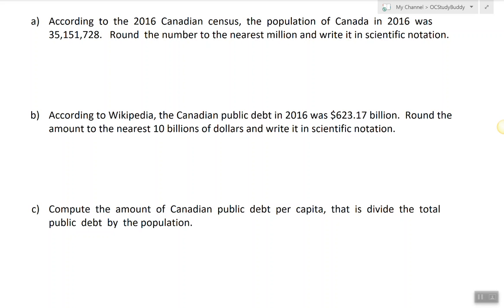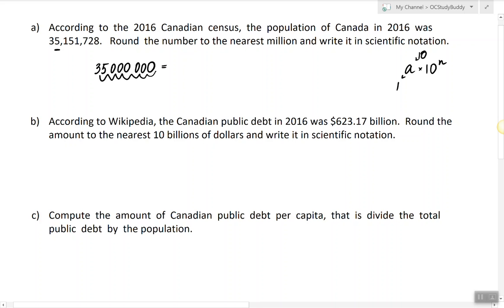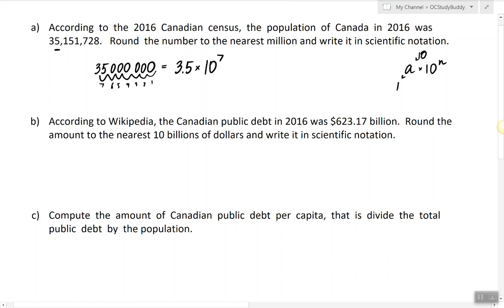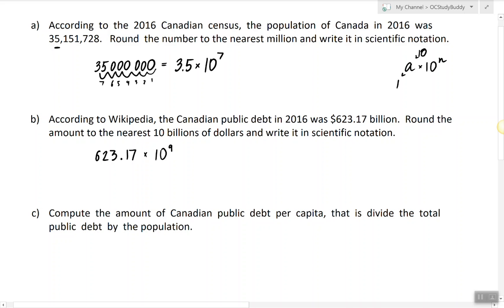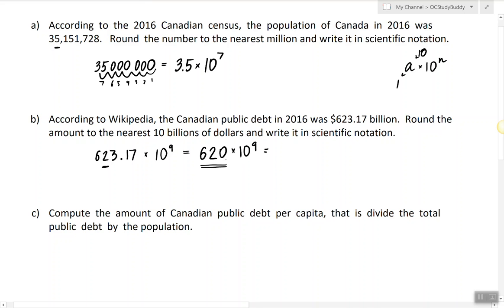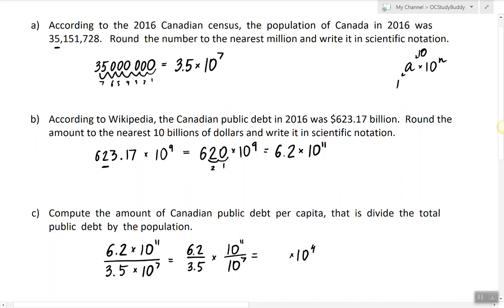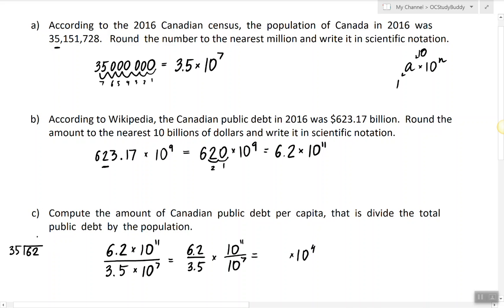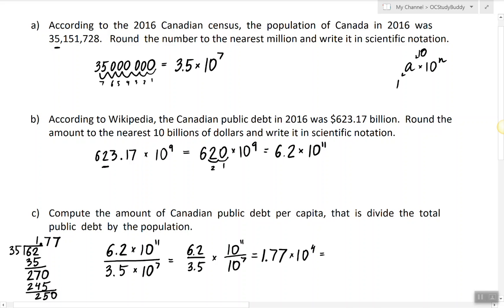Working with Scientific Notation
In this video, I show how to write large numbers using scientific notation and how to divide two numbers written in scientific notation.